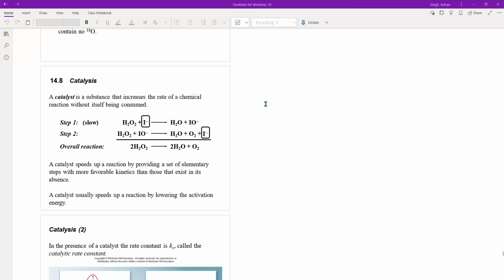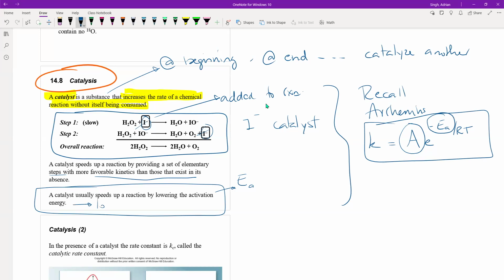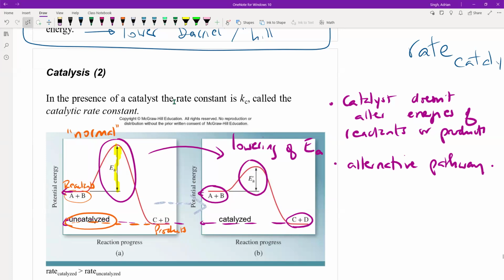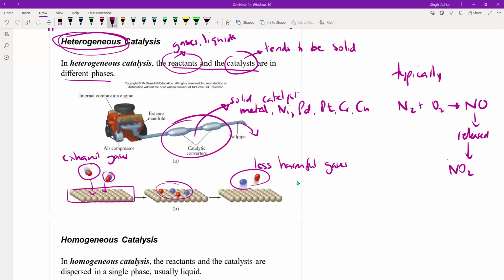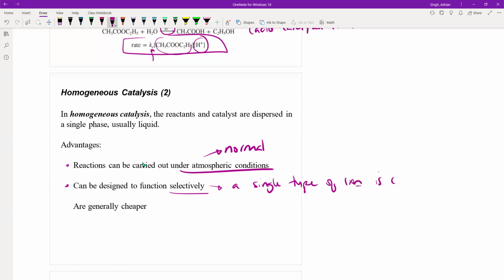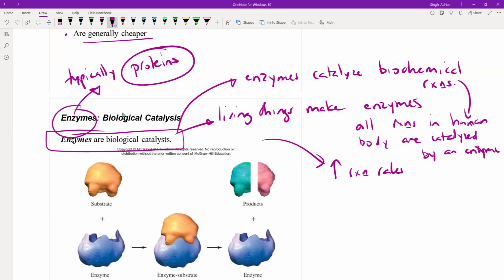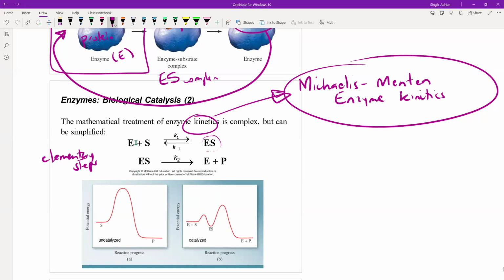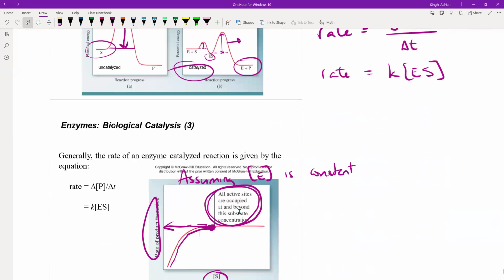1515 - Kinetics - Catalysis